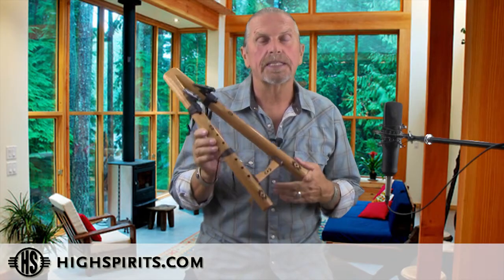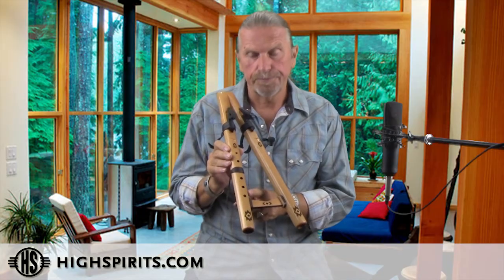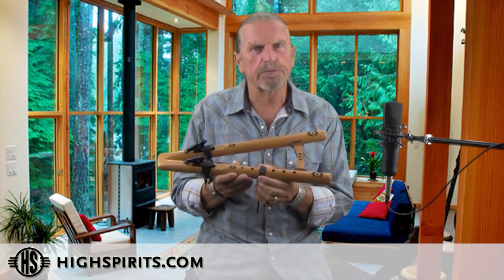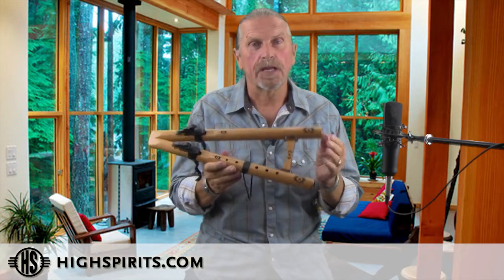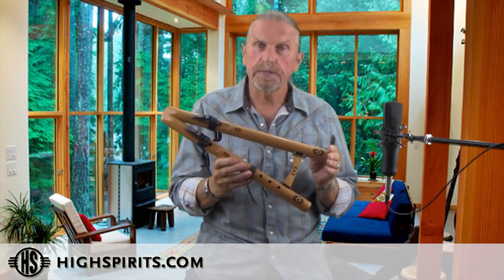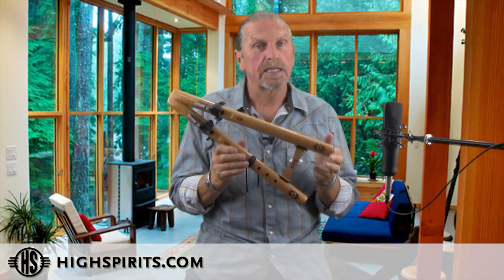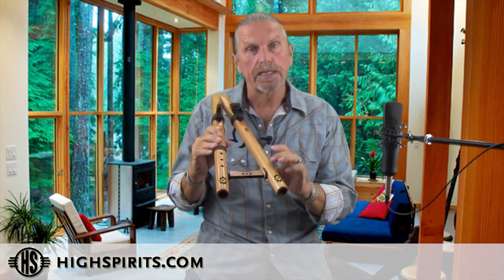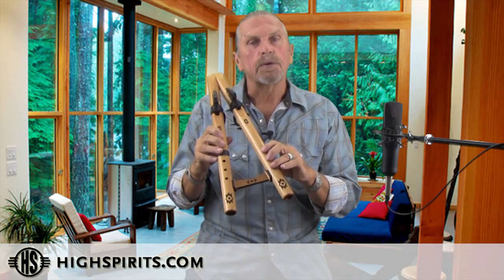Two Hawks, Key of "A" minor, Spanish Cedar